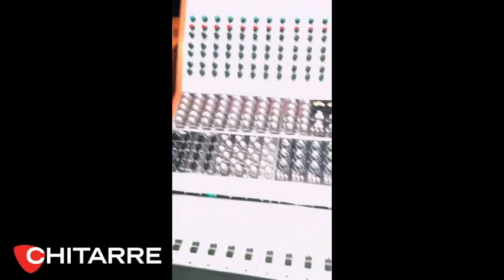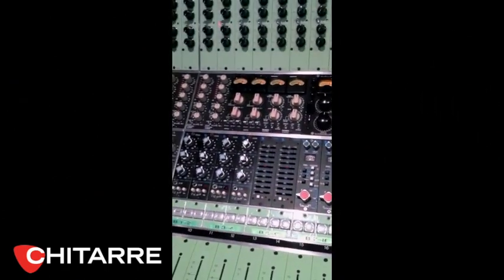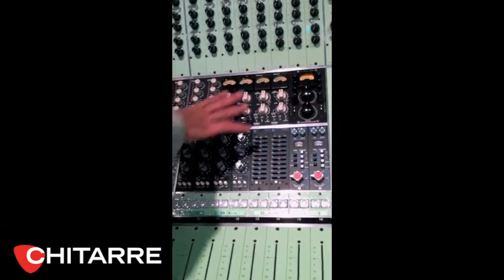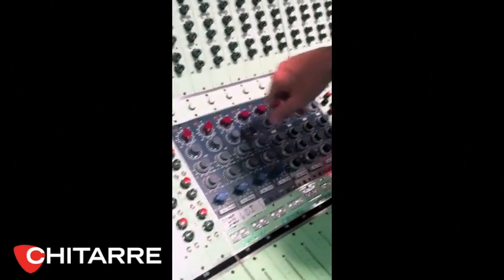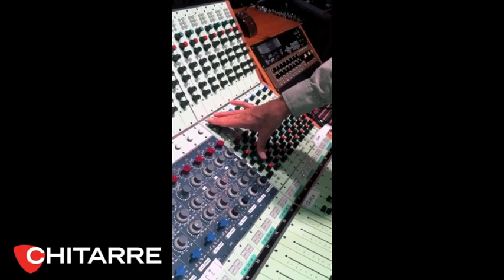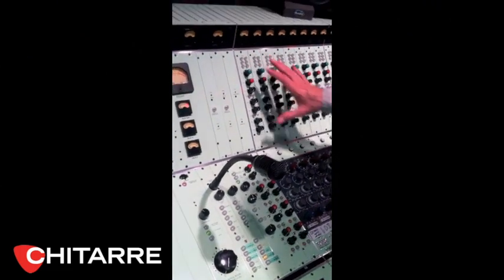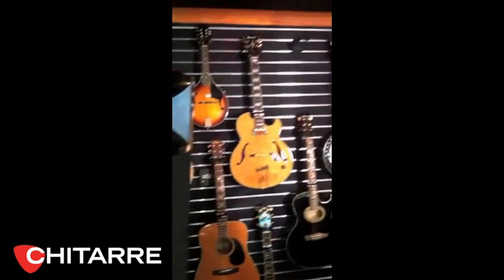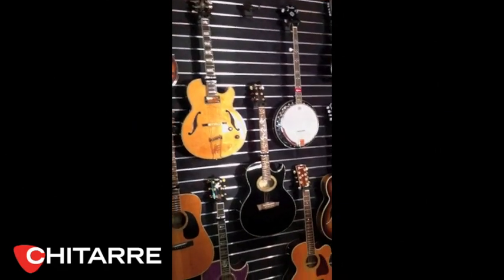Steve Vai ci mostra il suo studio - di Simone Sello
Simone Sello, inviato specialissimo a Los Angeles della rivista Chitarre, incontra Steve Vai nel suo studio, che gli mostra alcune cose piuttosto interessanti.